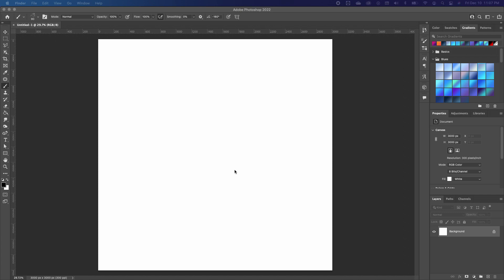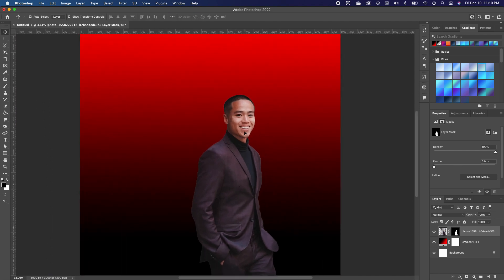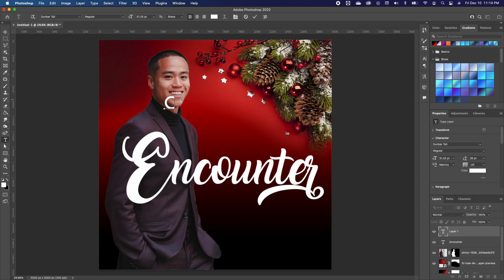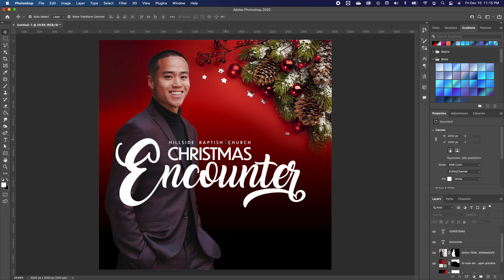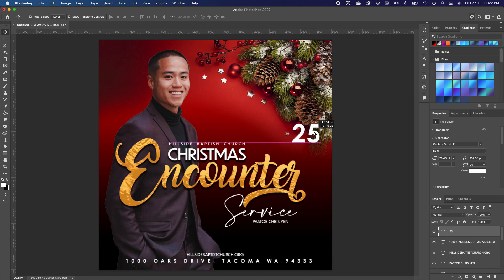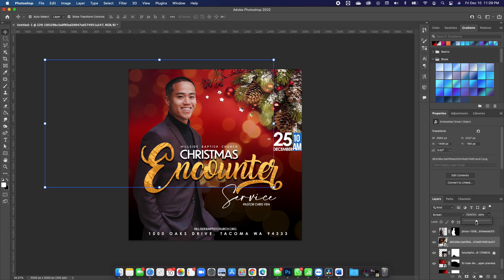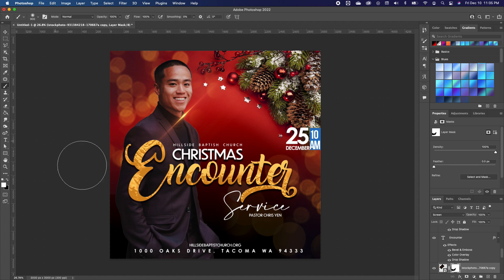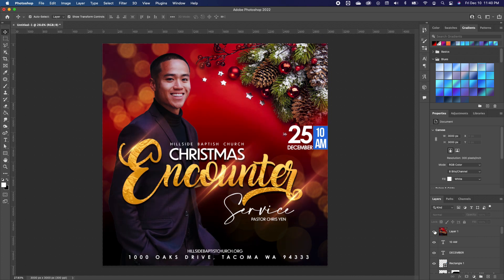Christmas Church Flyer Design Photoshop 2022 | Merry Christmas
In this photoshop tutorial, I will show you how to create this Christmas Church Flyer Design Photoshop 2022 | Flyer Design Photoshop 2021 | Merry Christmas